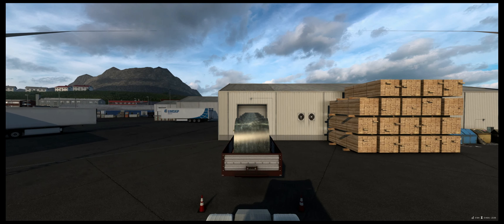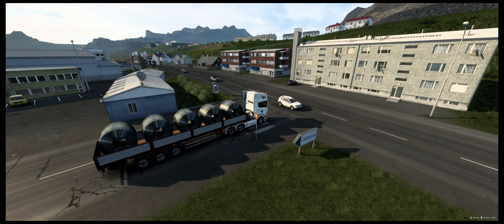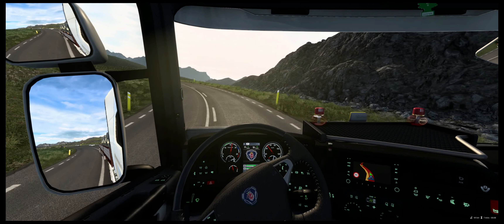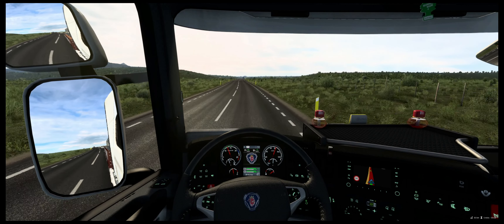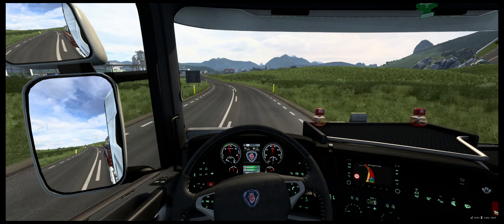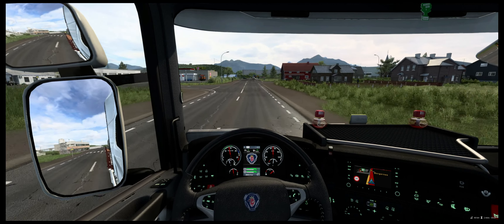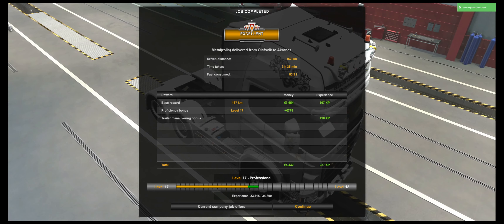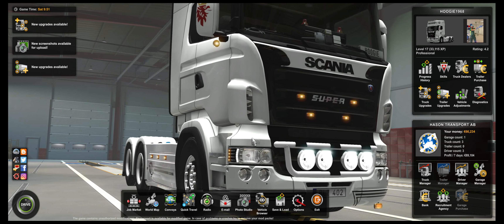ETS2 1.43 I Truckers Vlog Ep #79 I Scania RJL I Ólafsvík (IS) - Akranes (IS) I PM 2.60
Welcome back!

I have now updated the game to Version 1.43 and to Promods 2.60

Vlog number seventynine goes from Ólafsvík to Akranes  in the western region of Iceland

Troms Release (still Beta) - ProMods 2.60 / ETS2 1.43 (Going East, Scandinavia, Baltic, France, Italy, Black Sea and Iberia)

Please keep in mind that just because I have an opinion about something does not have to be a matter of fact. You are entitled to your own opinion.

PC Specification: Taurus Overkill GTX 1080

CPU : AMD Ryzen 7 5800 8-Core Processor  3.40 GHz
GPU: NVIDIA GeForce RTX 3060 Ti  8Gb
RAM : 16GB
Steering Wheel: Logitech G29 with Logitech Gear shifter